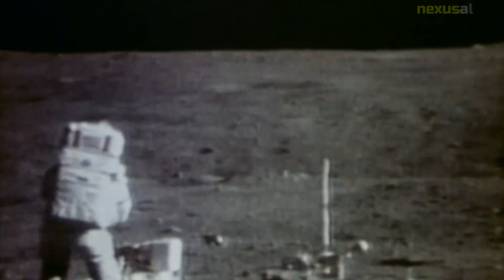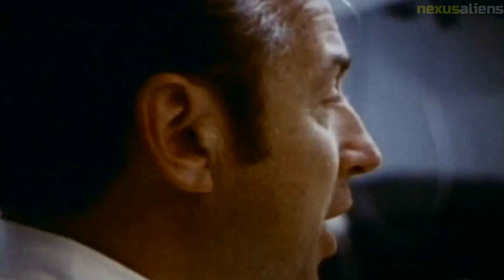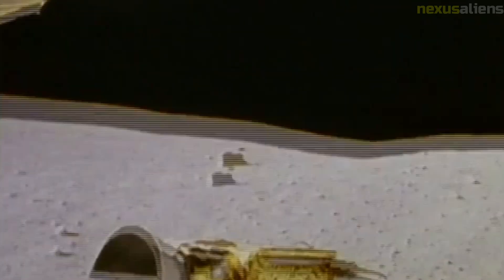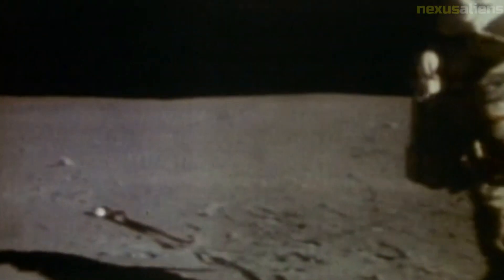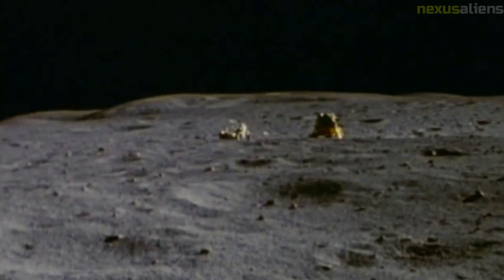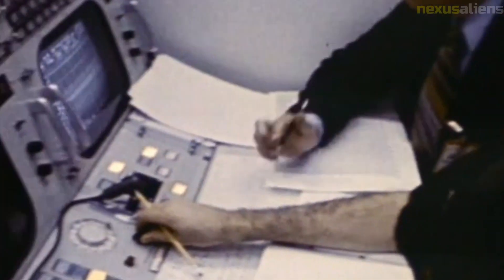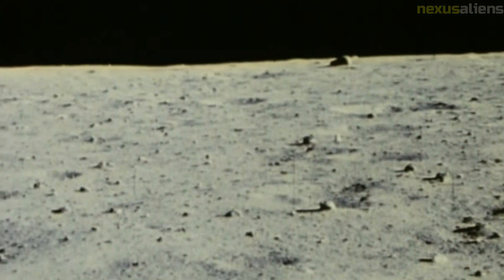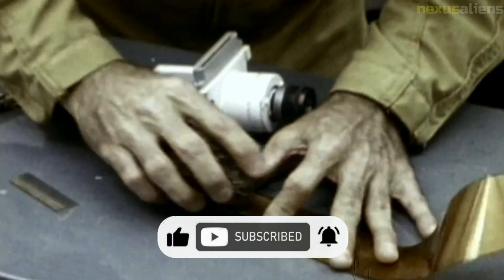The story of Apollo 16, with never-before-seen images || Part 5.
Apollo 6 was an uncrewed test flight of the Apollo program and was launched on April 4, 1968. It was the second test flight of the Apollo-Saturn V launch vehicle and was intended to test the complete Apollo spacecraft and launch vehicle systems in Earth orbit. The mission encountered several technical issues during the flight, including engine vibrations and problems with the guidance and control systems, but overall was considered a success in advancing the capabilities of the Apollo program and the development of future manned missions to the moon.